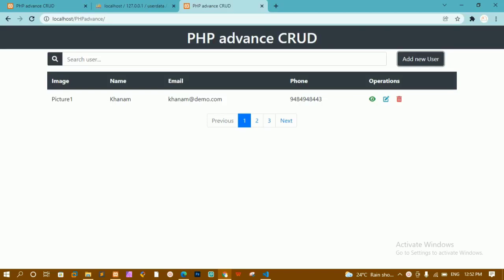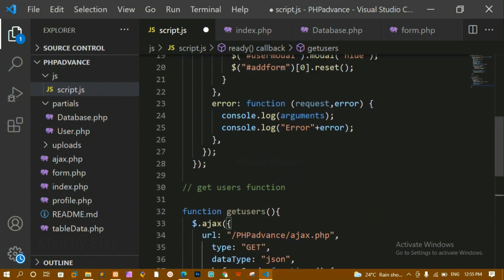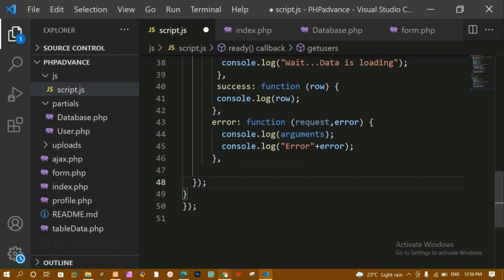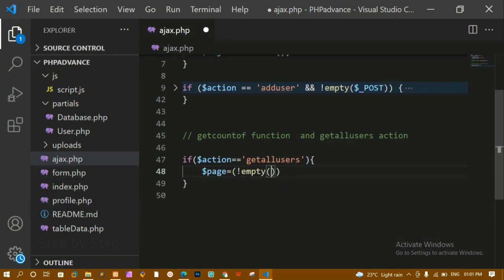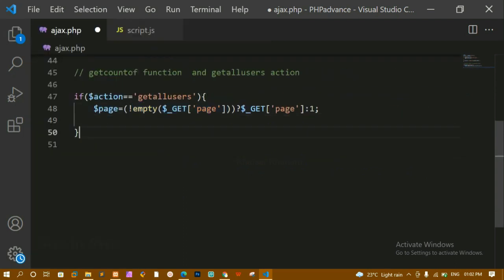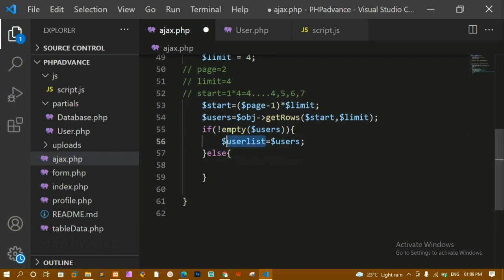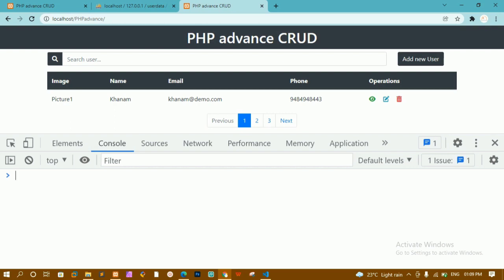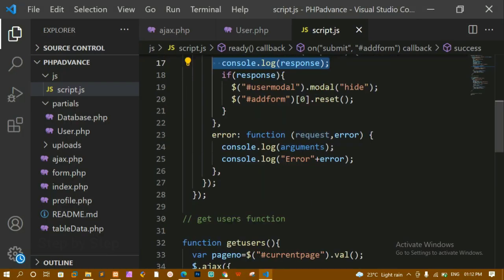PHP advance CRUD || Getting total count of rows from Database || Part-9